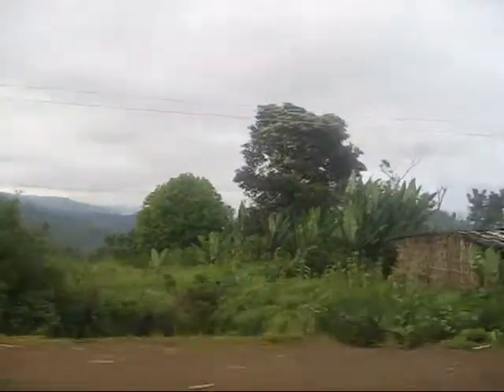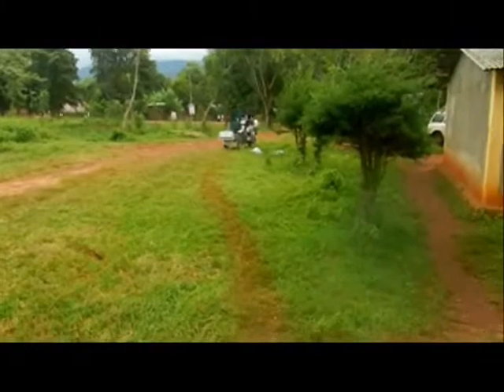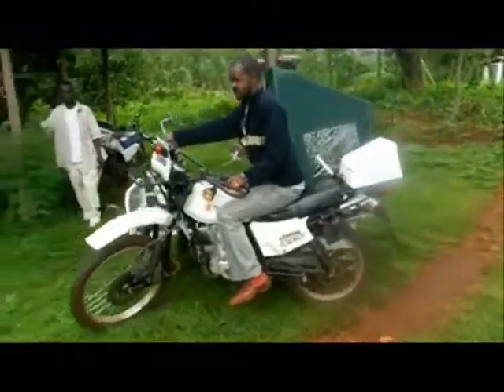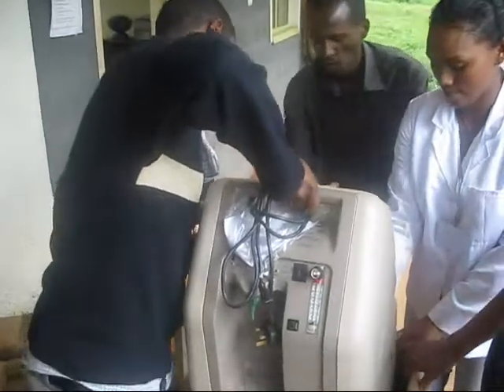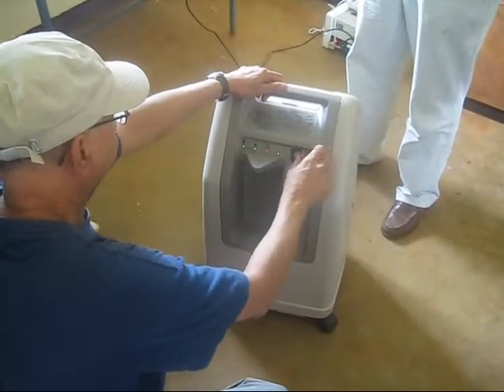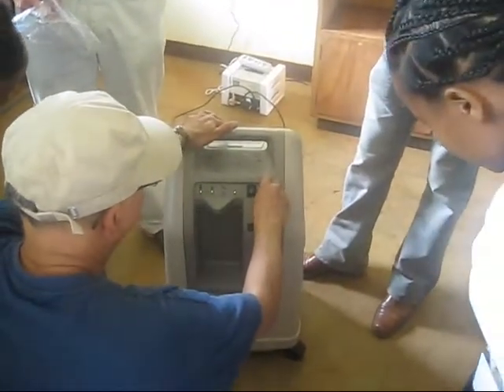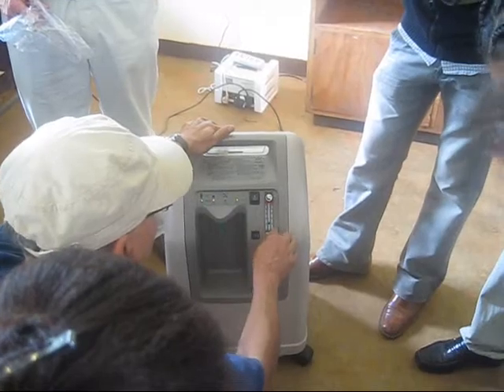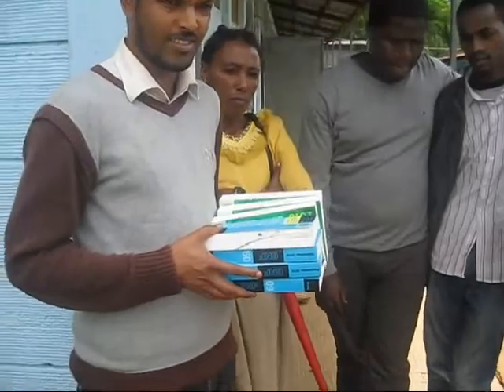Saving lives in Ethiopia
GWENT doctors teavel to the rural south of Ethiopia to give training and equipment to save lives.